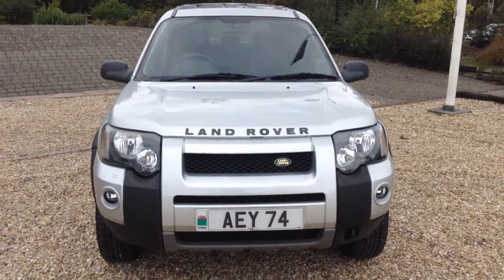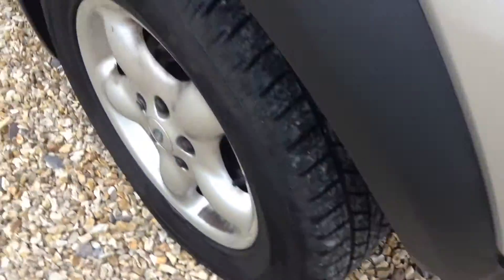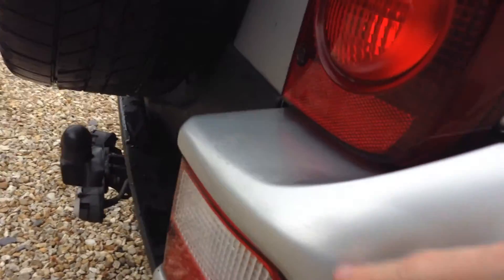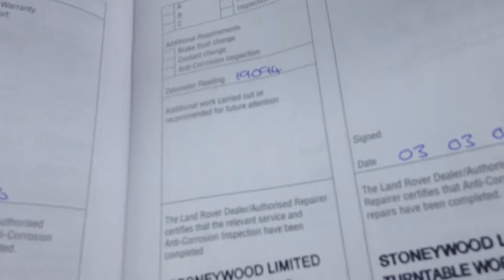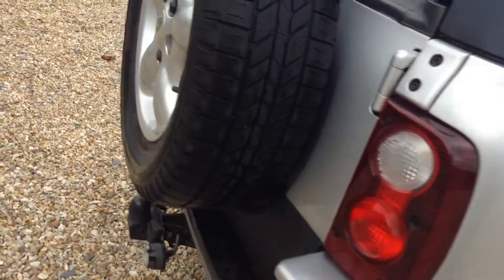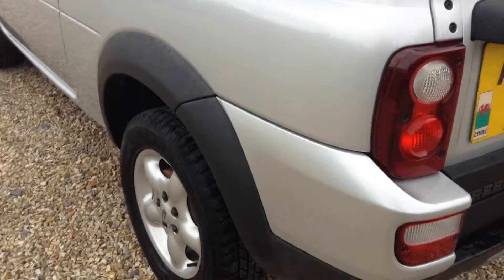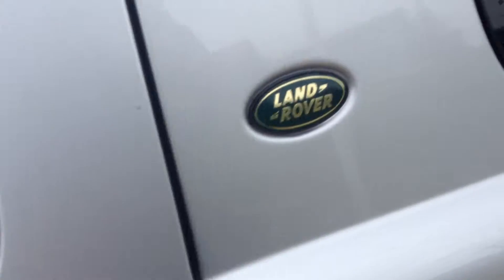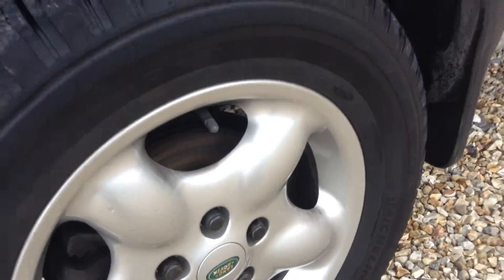DealerPX com Land Rover Freelander PE55JKN